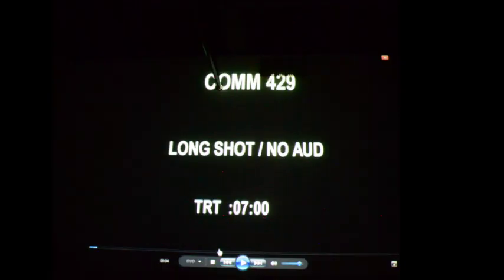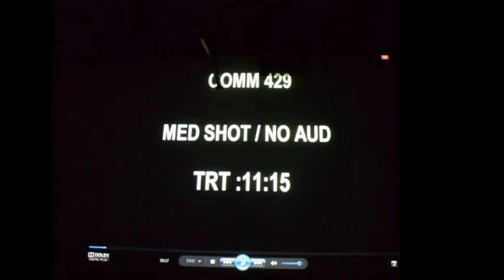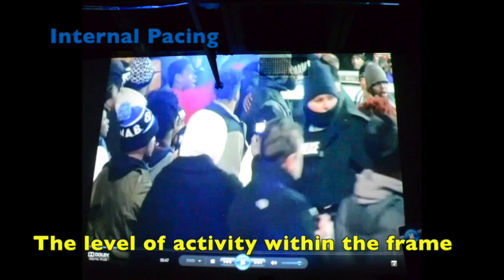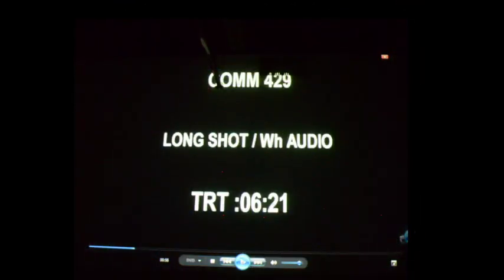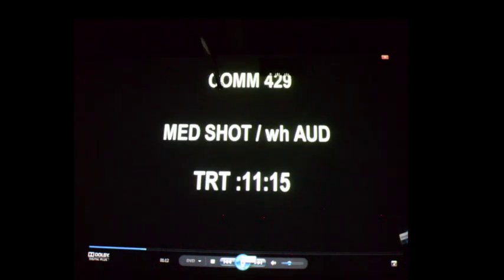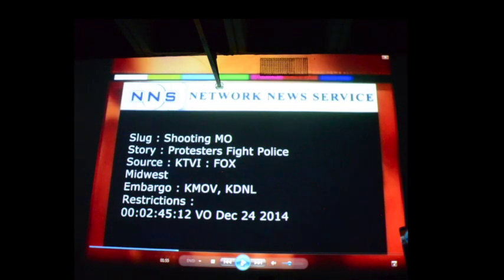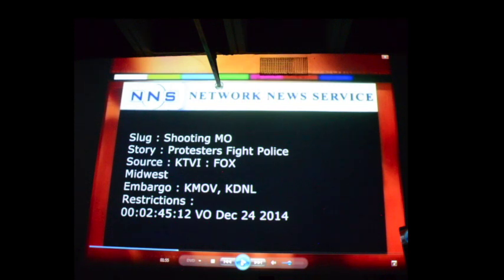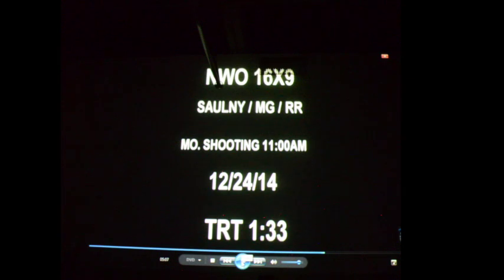Online Lecture #4: Deconstruction of Video Continuity